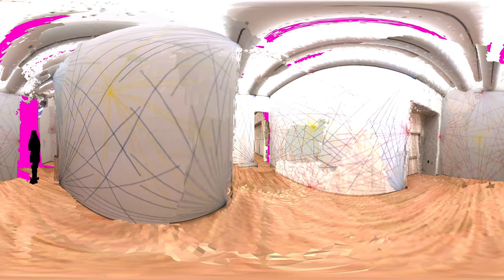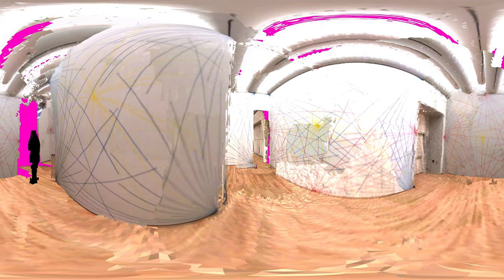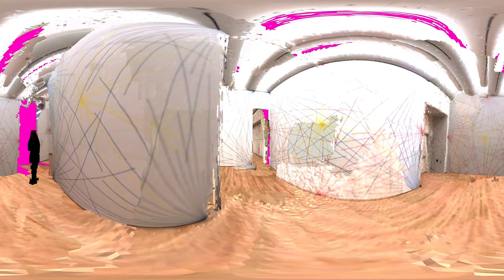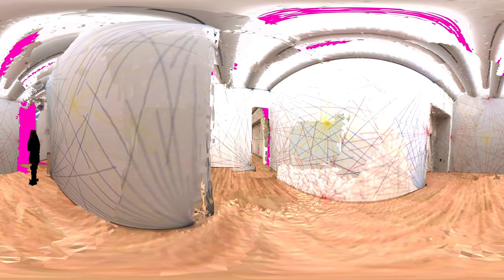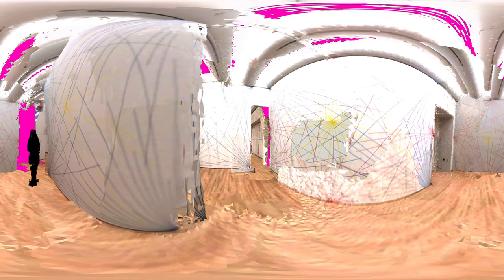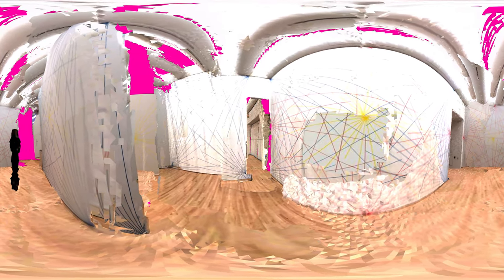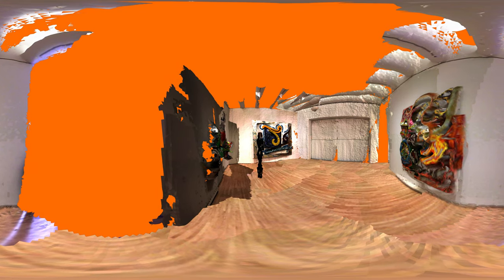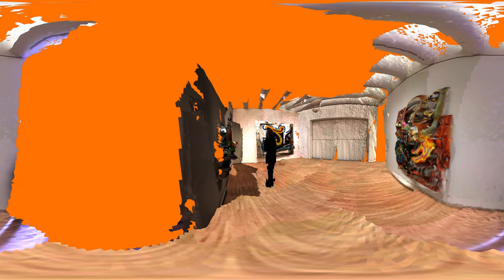How to bootleg